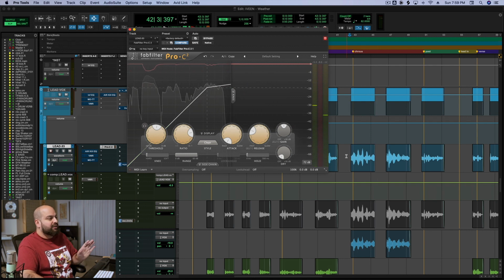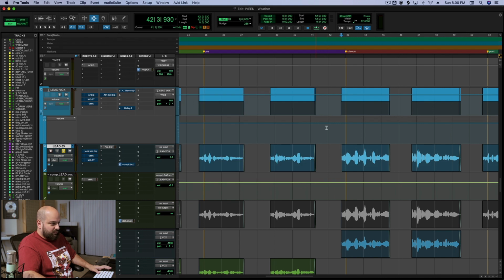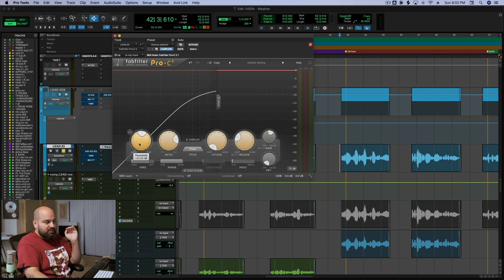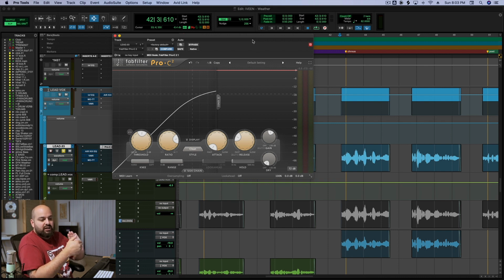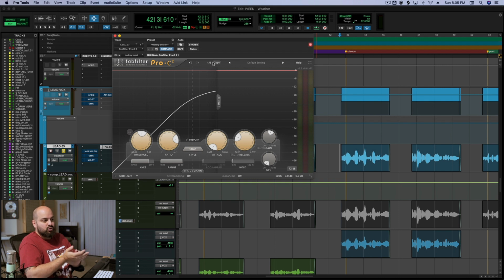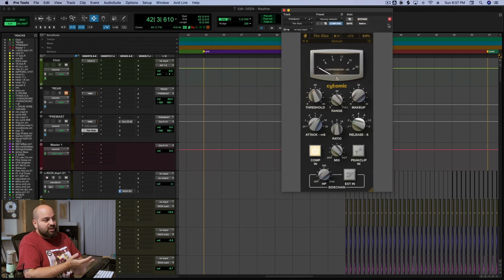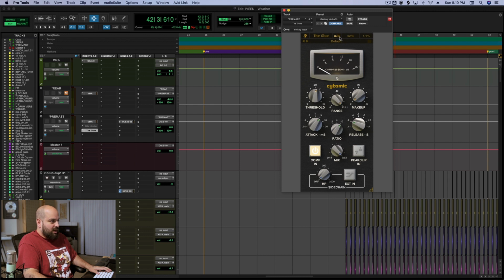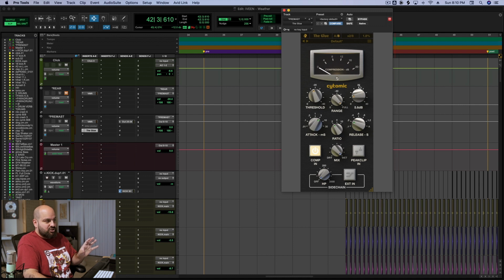Compressor Knee - Even PRO Sound Engineers Don't Know THIS...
Compression is tricky enough, but nothing is quite as confusing as the "Knee" function. Let me explain what it does, what it's for, and why your compressor is actually doing more gain reduction at lighter ratios!